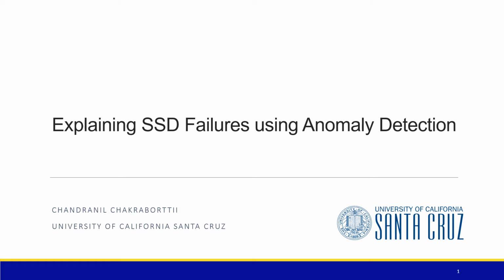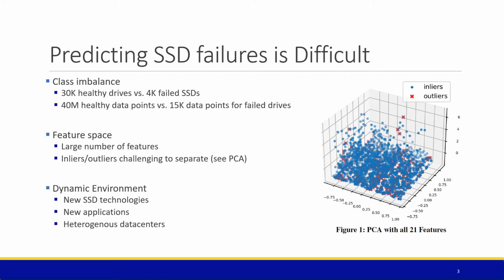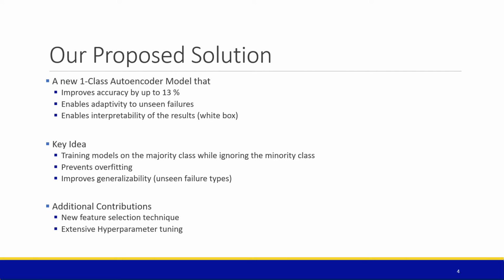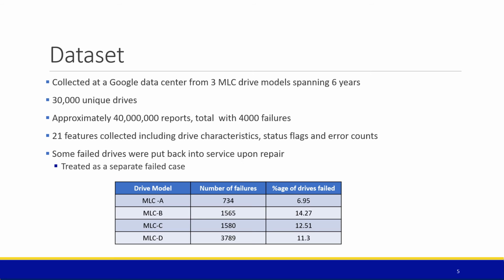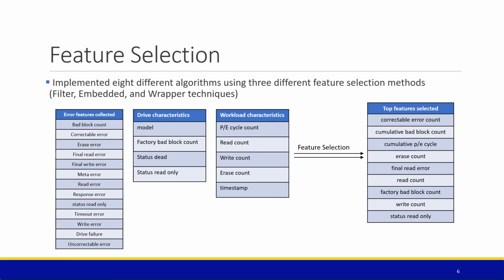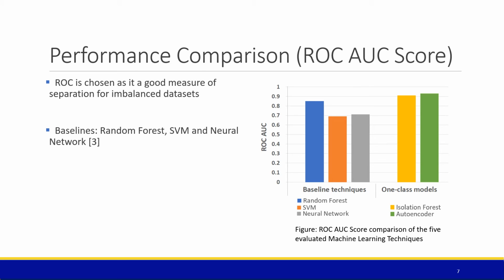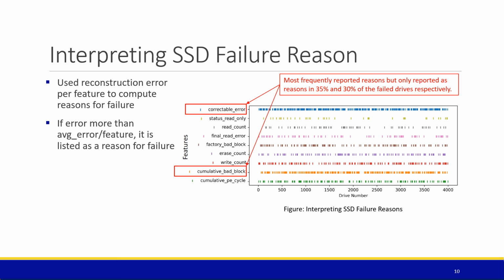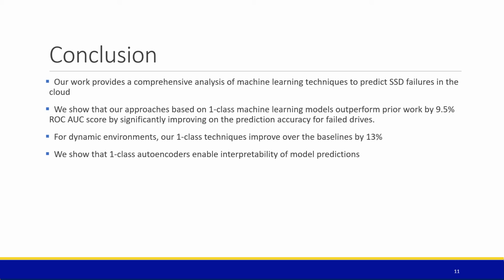NVMW 5 min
Explaining SSD Failures lightning talk